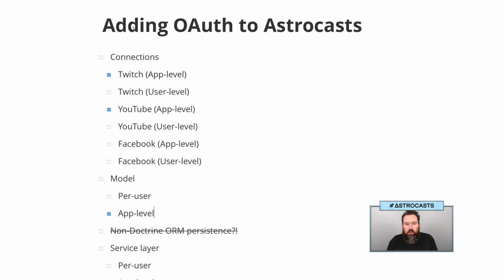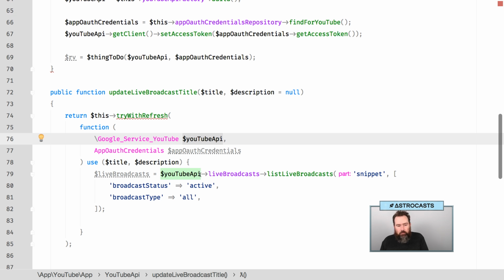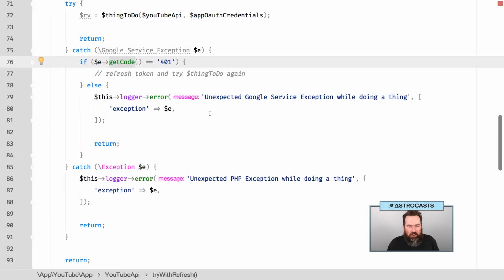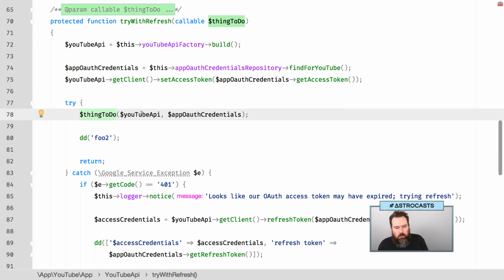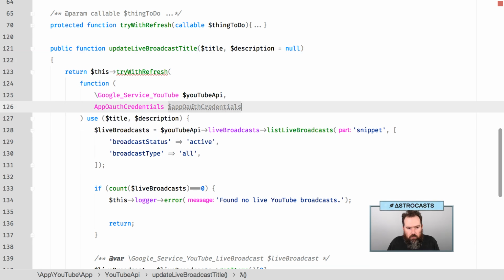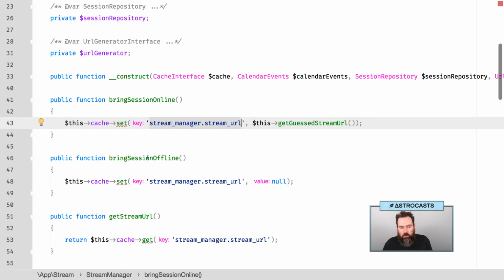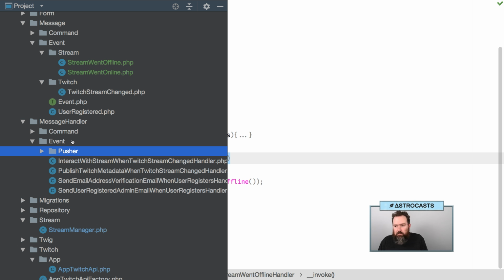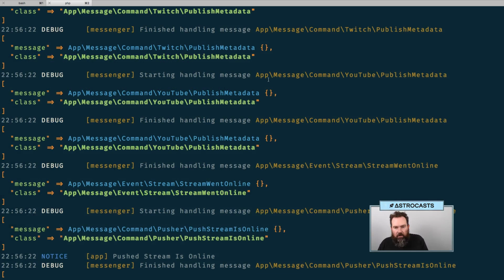Session 7: Refreshing YouTube OAuth Access Token and Adding Stream Events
Adding OAuth to Astrocasts Session 7: Refreshing YouTube OAuth Access Token and Adding Stream Events